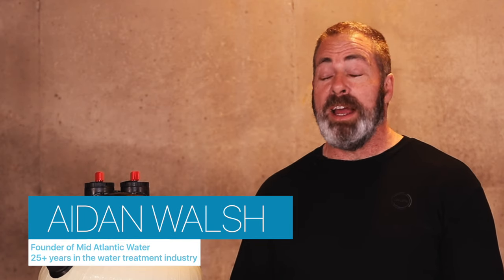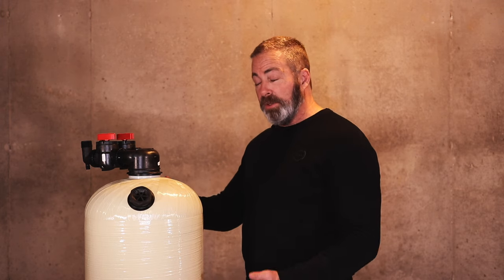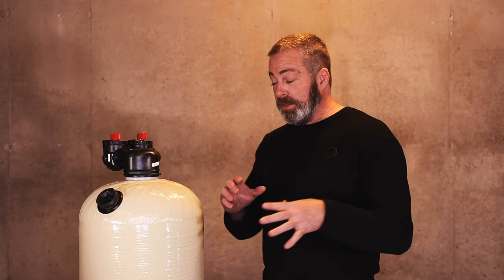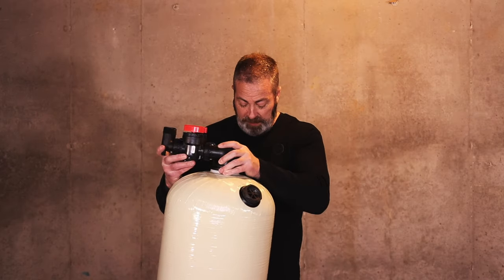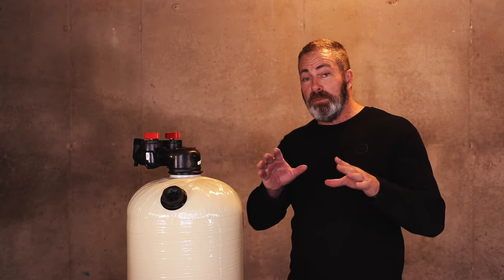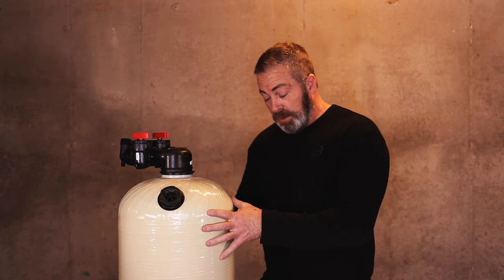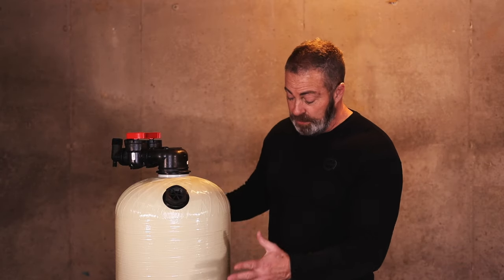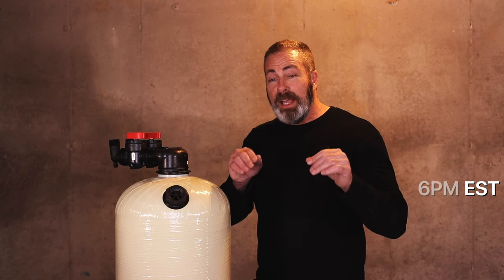Non-Backwashing Clack 2.5 Cubic Foot (13x54) Vortech Tank Acid Neutralizer with Calcite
Let's talk about the Clack 2.5 Cubic Foot Non-Backwashing Acid Neutralizer

0:15 - This 2.5 cubic foot tank comes with an 1-1/4" fillport to make adding your calcite (or additional calcite when needed) much easier for you.

One of the great things about the almond color tank we have in stock is you can use bright flash light, put it on the side of the tank and scan down to see where the media is. With almond color acid neutralizer tanks, you'll know exactly when to add calcite to the unit.

0:42 - This unit comes with a Clack C1190 control valve, which is non-electrical. Meaning it doesn't require electricity and doesn't require a drain. The bypass is included with separate ball valve controls for inlet flow and outlet flow. In addition, the C1190 control valve has 1" threaded male adapters that rotate 360 degrees - making lining up your installation simple and easy.

1:06 - There's a big difference between a Vortech tank and a gravel bedded tank. The gravel bedded tank has a small distributor basket at the bottom surrounded by gravel and can slow down your flow rates. With a Vortech tank, the distributor plate at the bottom spans the entire diameter of the tank and has slits cut throughout the platform itself. In Vortech tanks, water comes in through the upflow inlet, flows down through the center distributor tube and up through the Vortech plate in a circular motion - giving you a much better flow rate and eliminating any channeling or solidification of the media bed.

1:39 - One of the great features of the tank is the boot on the bottom is adjustable, making leveling out the tank easy. You're better able to line up your installation as well when your tank is straight & level.

2:04 - Holding 5 x 50lb bags of calcite, the Clack 2.5 Cubic Foot Non-Backwashing Acid Neutralizer will serve a household of two (2) to eight (8) people, and up to two (2) to six (6) bathrooms. We recommend treating pH levels of 5.5 through 6.9 with just plain calcite. If your pH level is lower than 5.5, our Clack 2.5 Cubic Foot Non-Backwashing Acid Neutralizer with Calcite & Flomag ( will work for you. For pH levels that are 5.0, we recommend for every 50lb bag of calcite, you mix in two (2) through three (3) pounds of Flomag

3:03 - Warranties on the Clack 2.5 Cubic Foot Non-Backwashing Acid Neutralizer include:

- 10 year manufacturer defect
- 5 year C1190 Control Valve manufacturer defect

3:17 - This tank and control valve are made in the USA. All of our products are certified by the National Sanitation Foundation (NSF) and meets all of their standards in the water treatment industry.

3:37 - Once you place your order ( we send it directly to the manufacturer and it ships from their warehouse within 1-3 days. And included with this package is

- 2.5 Cubic Foot Vortech Media Tank
- Tank dimensions: 13″ in diameter x 54″ tall
- Total system height with control valve is 58″
- 1 1/4″  fillport for adding calcite media makes service easy
- Clack C1190 control valve
- Clack bypass valve
- Almond color, semi-translucent media tank
- 5 x 50lb bags of Calcite
- Dome Hole Funnel

This acid neutralizer:

- Eliminates corrosion of your plumbing and water using appliances
- Naturally and safely raises the ph of your water supply
- Serves households of 2-8 people
- 2-6 bathrooms
- Treats PH levels of 5.5 – 6.9 using plain calcite raising to a neutral PH level of 7
- Large vortech distributor plate keeps flow rates up during peak water usage
- Upper distributor basket keeps media from escaping the filter tank
- No Backwash drain or electrical connections needed making installation easy
- Vortech upflow system that eliminates channeling and clumping of the calcite media bed
- Self-cleaning Vortech distributor plate prevents clogging
- Comes with a 5 year manufacturers warranty on control valve
- Comes with a 10 year manufacturers warranty on media tank
- Is NSF Certified
- Is the #1 Best Selling Non Backwashing Acid Neutralizer in America
- Ships in 1-3 business days by freight